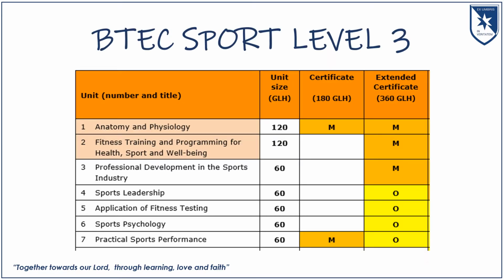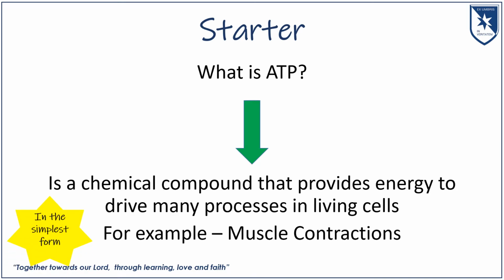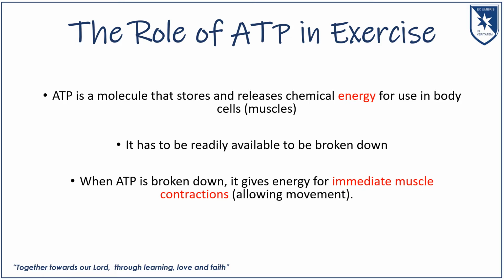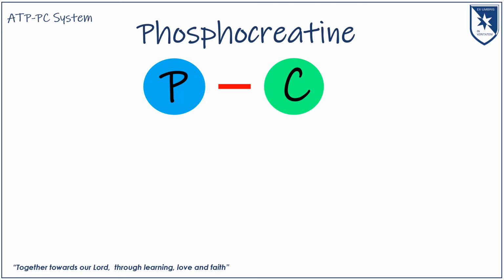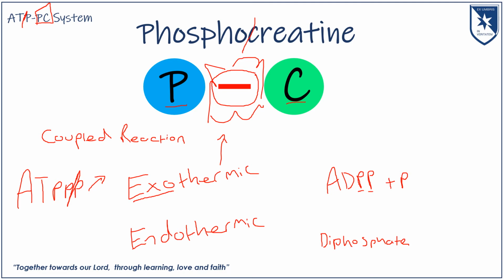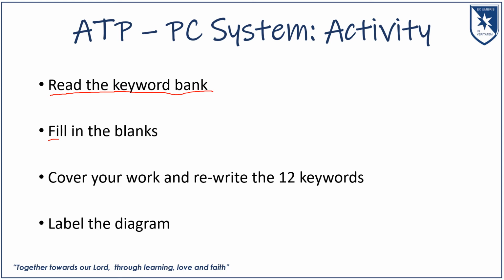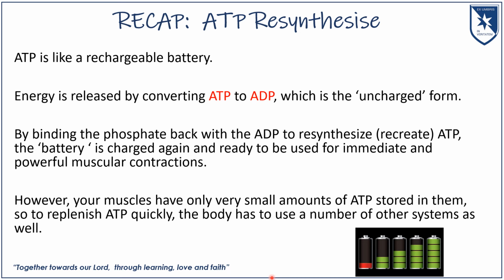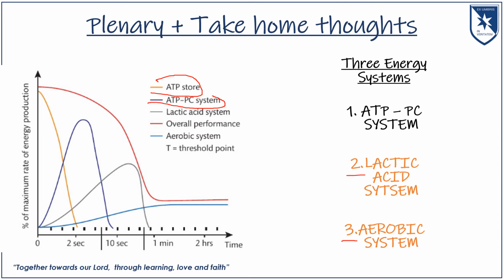BTEC Sport Level 3 Year 11 into 12 Taster Lesson